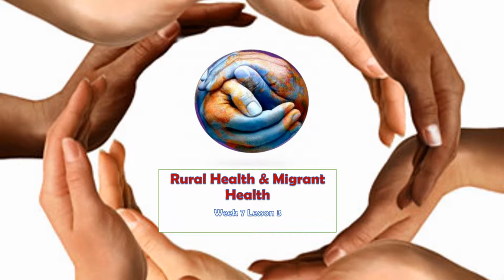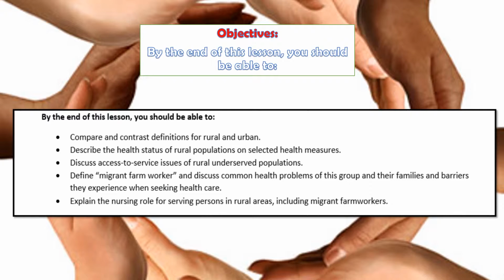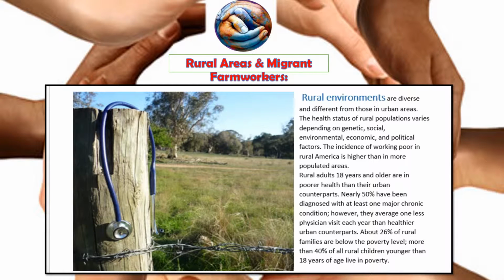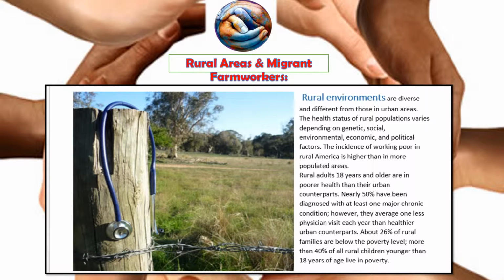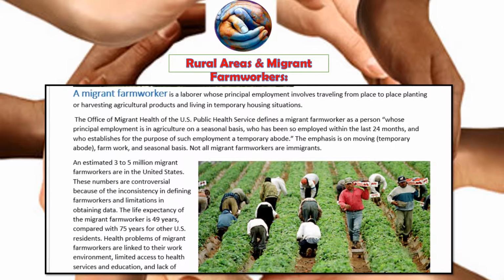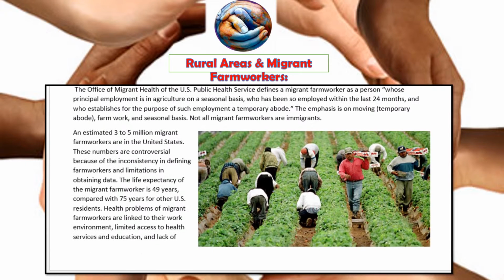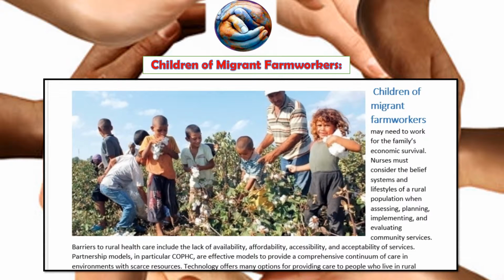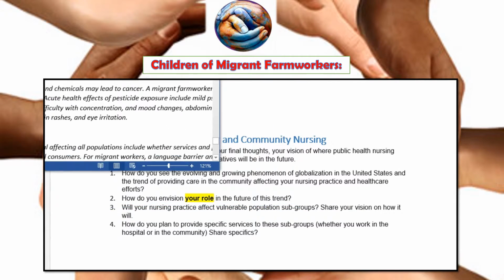Rural Health & Migrant Health